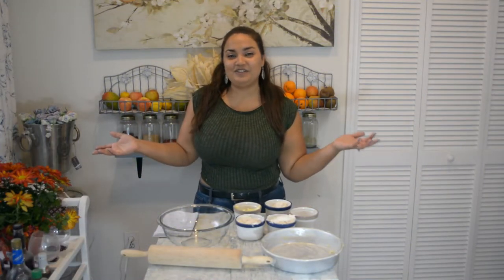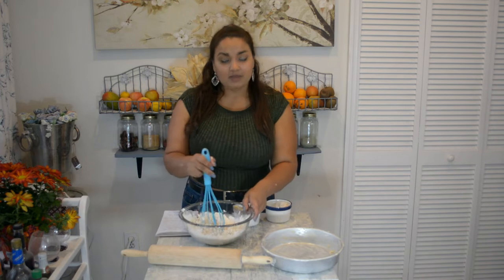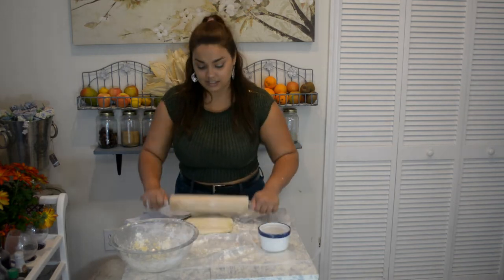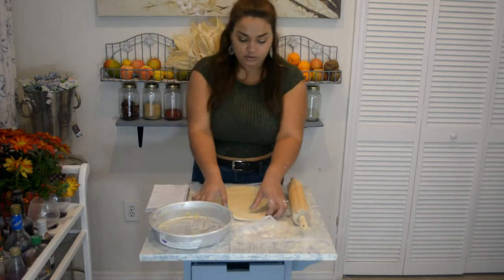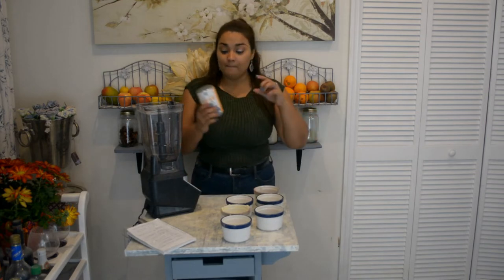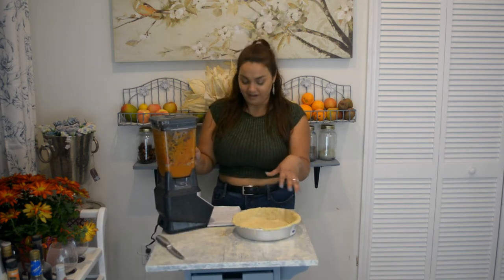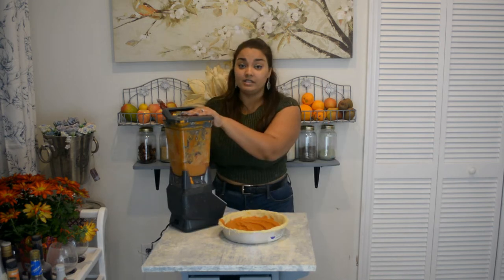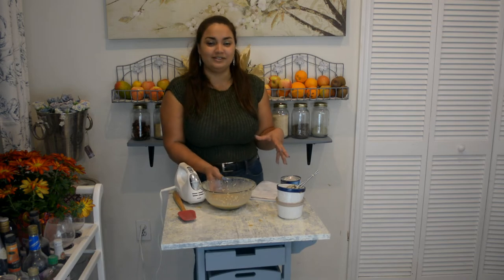VEGAN PUMPKIN PIE| Q&A | HOW I LOST 45LBS IN 2 1/2 MONTHS| CURRENT WEIGHT | HUSBAND ETC.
Thanks for tuning into another one of my videos. I hope you guys try this yummy Pumpkin pie and don't forget to tag me on Instagram @stephchinychin_.

Vegan Pumpkin Pie

Crust:
1 1/2 cups flour
1/4 tsp salt
1/4 tsp sugar
1/2 cup canned coconut milk
1/2 vegetable shortening

Filing:

1 15oz can of Pumpkin Puree
1/2 cup of coconut milk, canned
1/2 tsp ginger
1/2 tsp nutmeg
1/2 tsp all spice
6 tsp cinnamon
1/2 cup cornstarch
1/2 cup agave or maple syrup
1 tsp of vanilla

Coconut cream (optional) :
3/4 cup of remaining coconut milk
1/4 cup of coconut sugar
1/4 cup coconut flakes

Directions: Preheat oven to 350 F Degrees. Crust:  Combine dry ingredients together for crust. mix. Pour remaining ingredients. mix. Knead dough till all air bubbles are out.    Roll out dough till about 1/6 of an inch. Grease pan, then carefully place dough in pan. Even spread dough to pan.
Filing: Mix all Ingredients in blender or mixing bowl. Add filing into pan. Place in oven at 350 F degrees for 1 hour.
Coconut cream. Mix all ingredients. Place in Refrigerator overnight. Mix in mixing bowl till desired texture.  Let pie cool down, add coconut cream, and Enjoy!